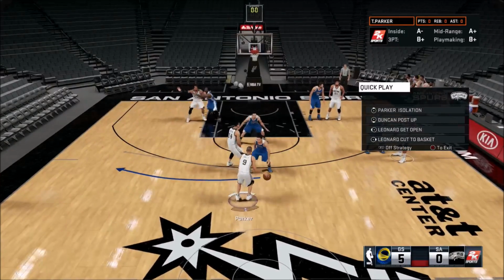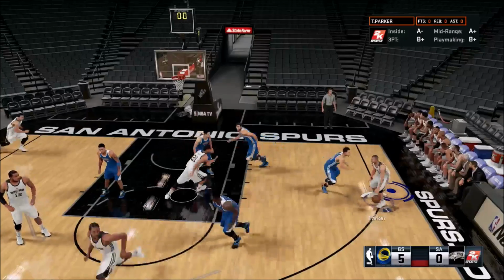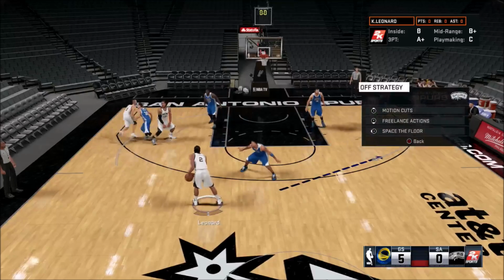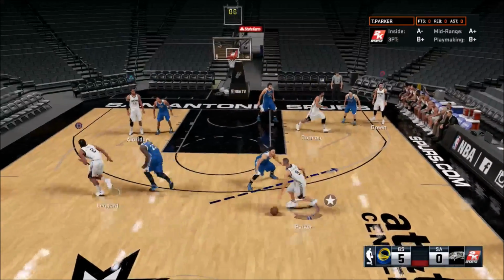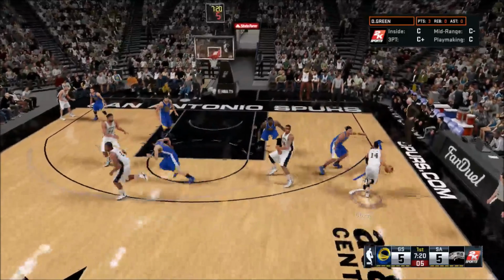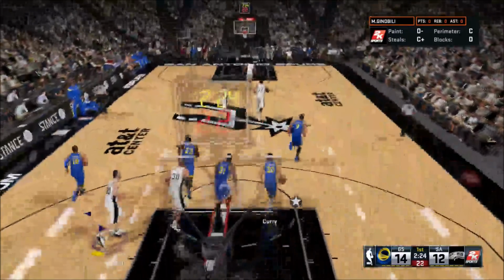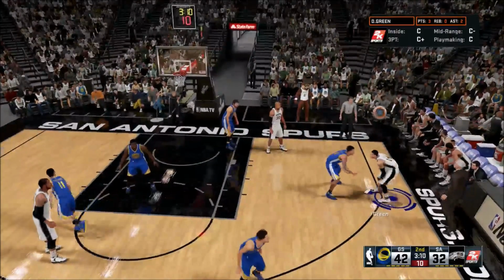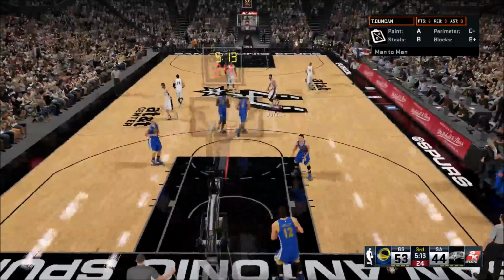NBA 2k16 Freelance Offensive Tutorials: Flow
Welcome to another breakdown of NBA 2k16's freelance offenses.  Today I will be breaking down the Flow Freelance.
This offense is a 3 out 2 in offense, meaning you need traditional bigs, not stretch 4's.  The Spurs are a perfect for this offense.

2k tips
2k tutorials